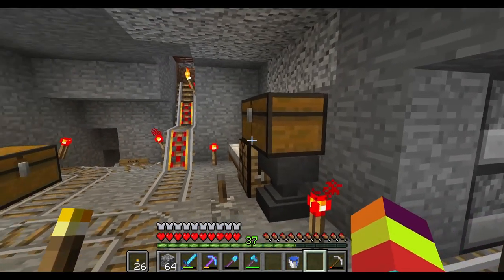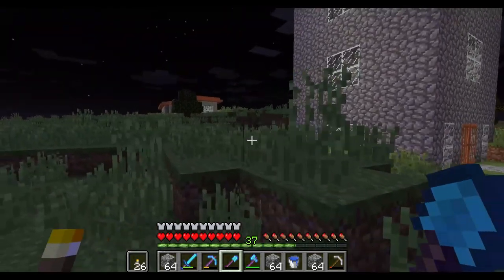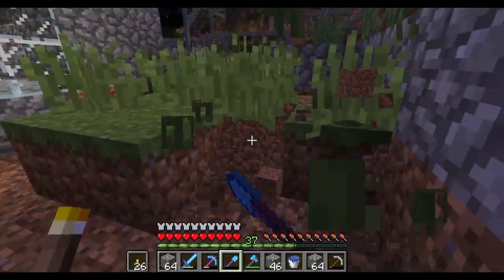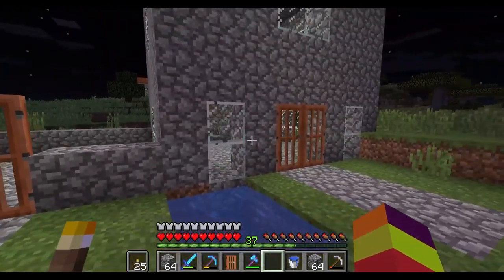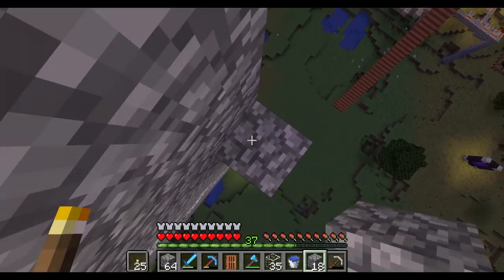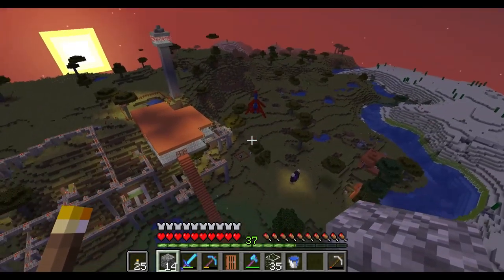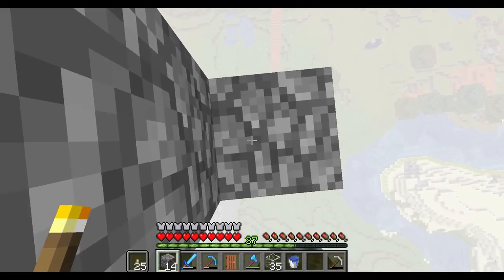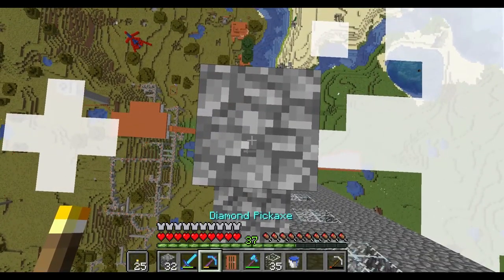Building a Skyscraper on a Minecraft Server #1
I hope you guys enjoyed the little kid block game video